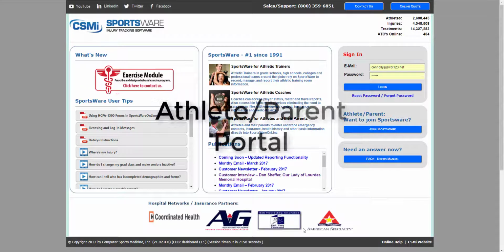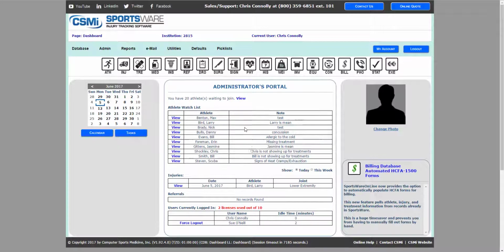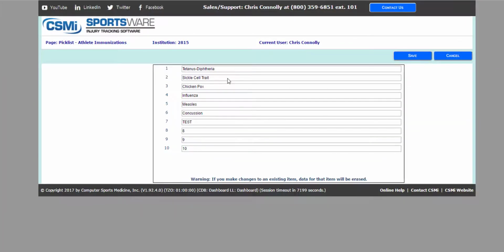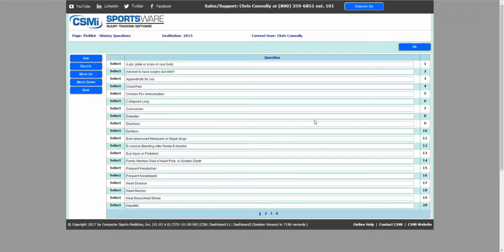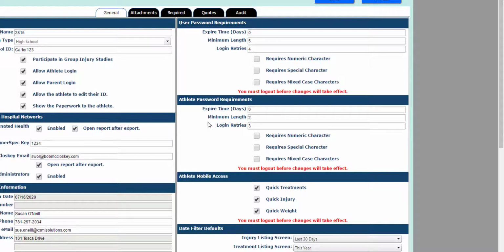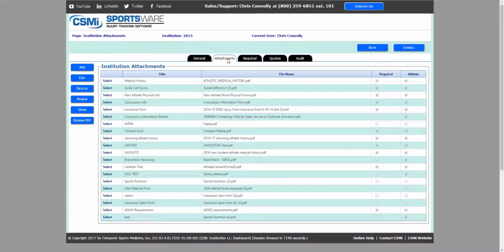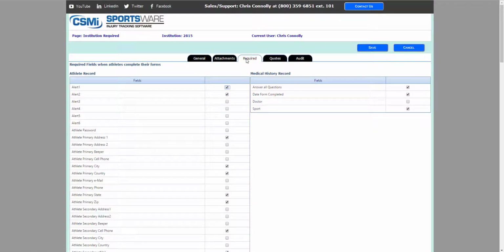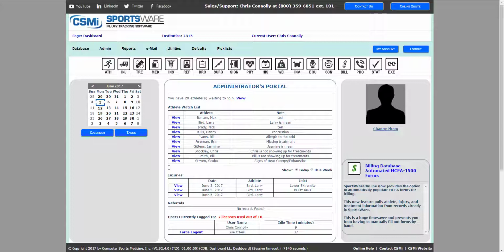Athlete Portal Setup